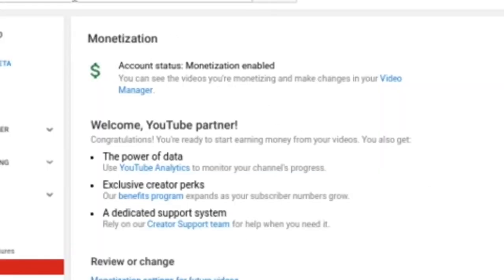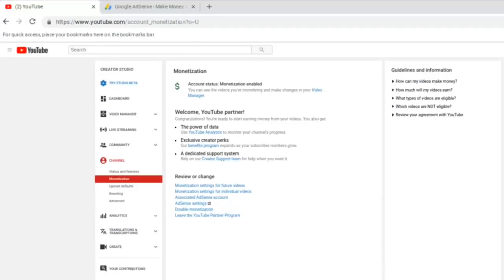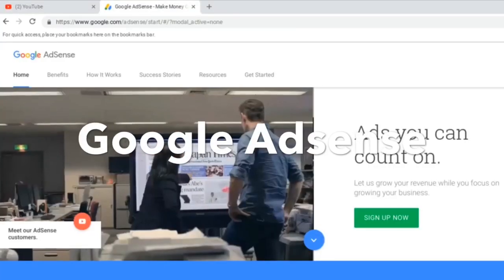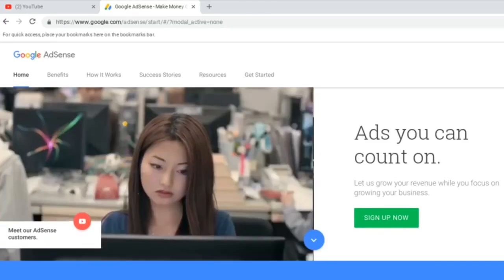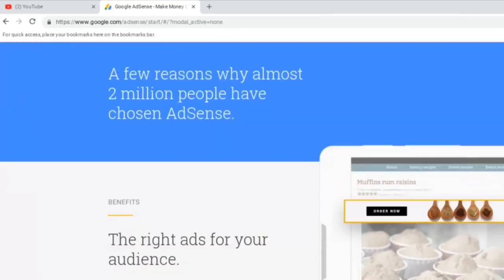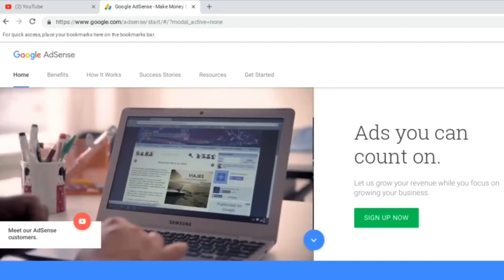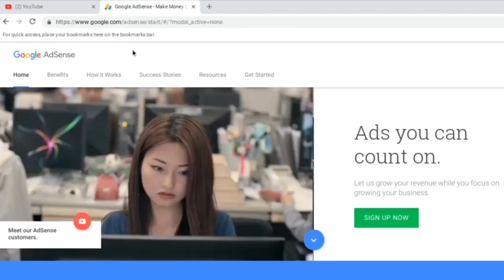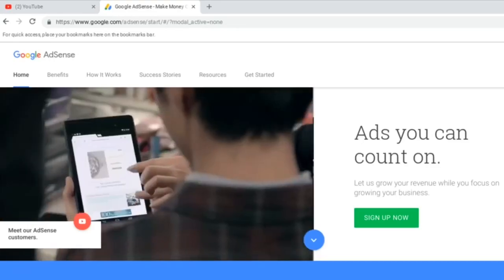How to make your first $100 on YouTube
How to make your first $100 on YouTube. Making money on YouTube has gotten a little tricky but very possible for a beginner. Make sure to check out my links below to help you make money on YouTube as well as Growth and Freebies!